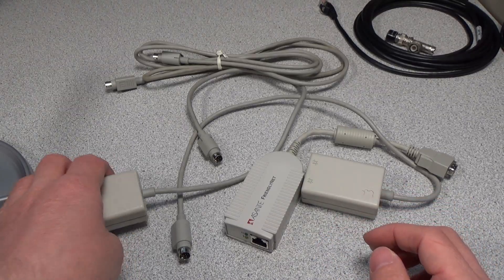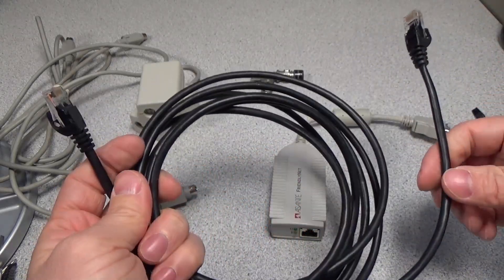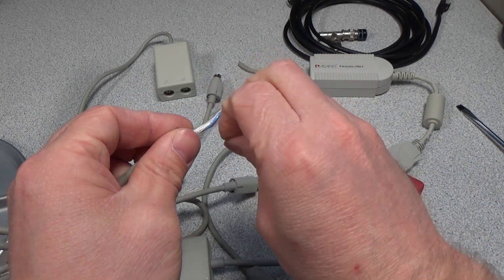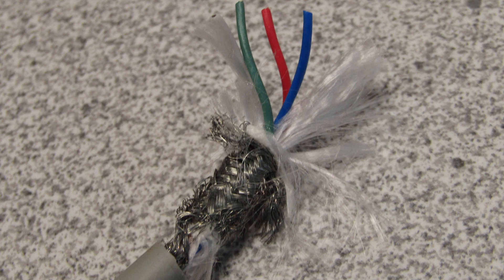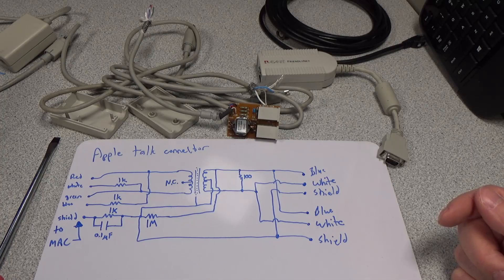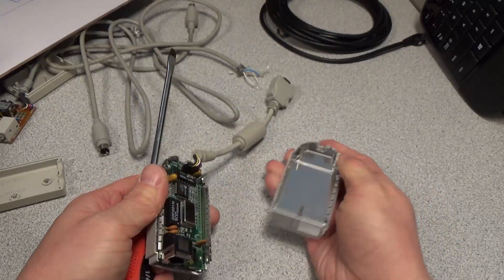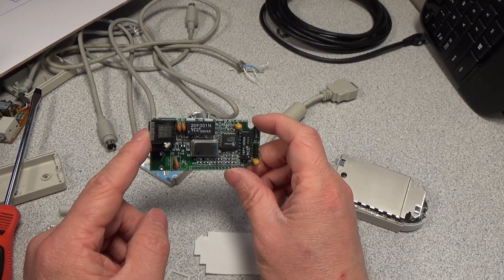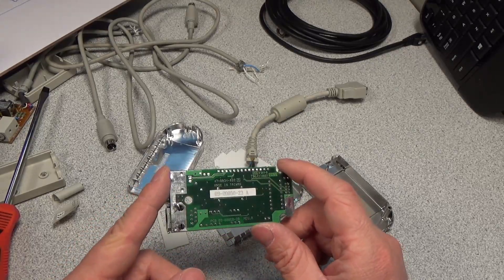Apple Macintosh Apple Talk and AAUI Vintage Networking Teardown #22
In this video a quick look at then teardown of some vintage networking connection options for early Macintosh computers.  The AppleTalk box is opened and analyzed with schematic.  The ethernet adapter that utilized the AAUI connection and provided a 10BASET ethernet connection.

Timestamps:
00:00 Introduction
00:12 AppleTalk
01:57 AAUI
03:00 AppleTalk Teardown
06:42 AppleTalk Box Schematic
08:15 AAUI Ethernet Teardown

Equipment:
Video Camera:  Sony HDR-CX405
Still Camera:  Cannon PowerShot SX410 lS
Lights:  Two VILTROX VL-200T
Recorder:  Zoom H4n set to 24-bit 48 kHz WAVE
Microphone:  Shure WL183 Lavalier Microphone with windscreen
Adapter:  Shure RPM400TQG

100 video challenge – 22%